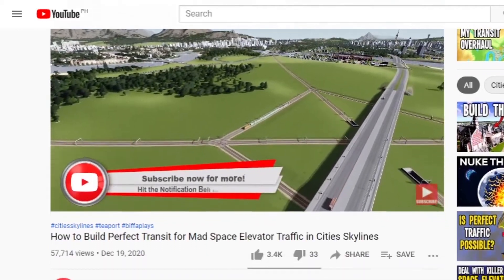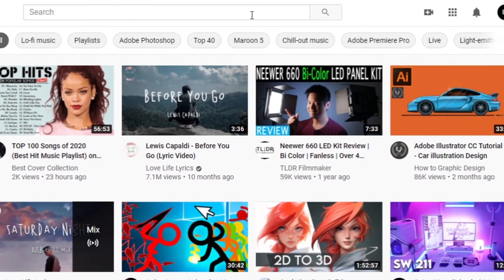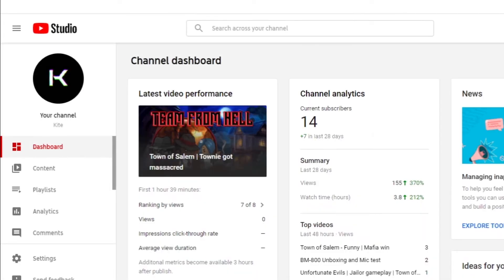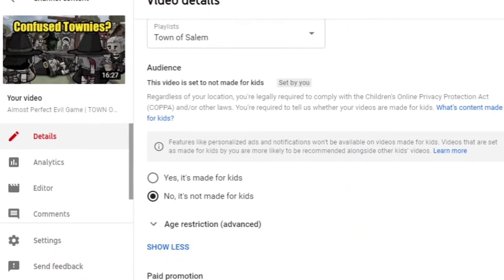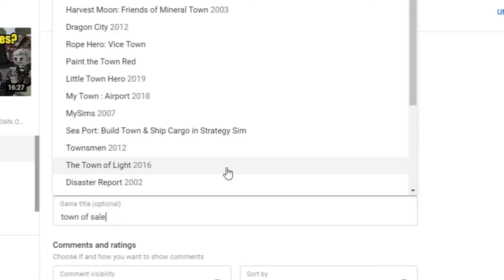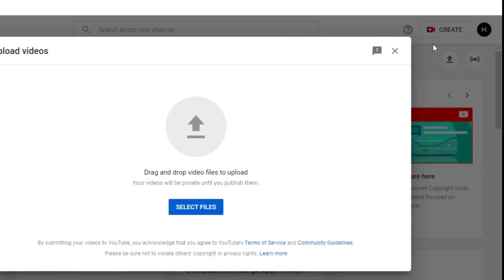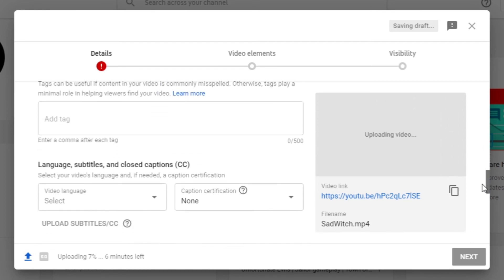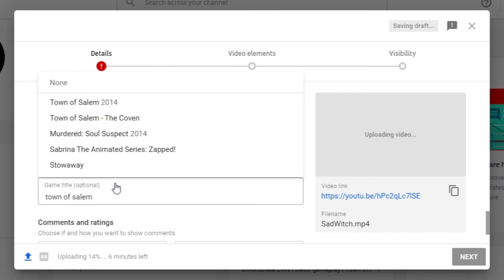How to Add Game Title - Quick Tutorial (latest)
Quick easy guide on adding game titles on your YouTube videos.

Time Codes

0:00 - Intro
0:12 - Adding Game Title to existing videos
1:19 - Adding Game when uploading videos